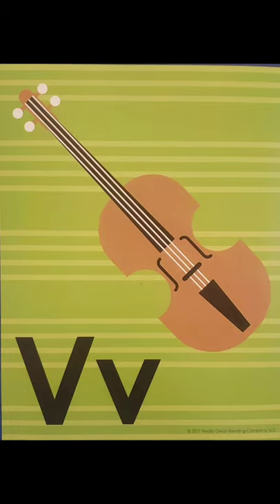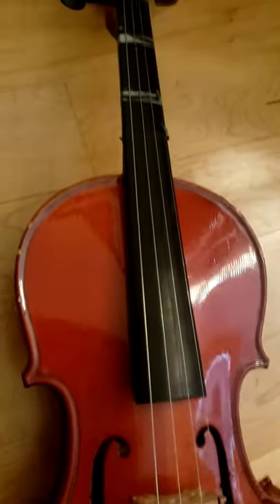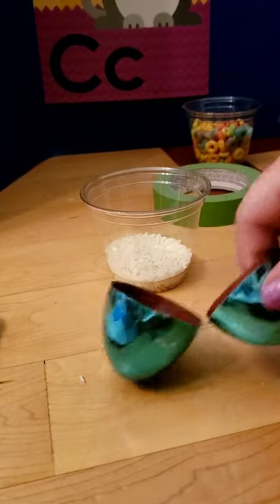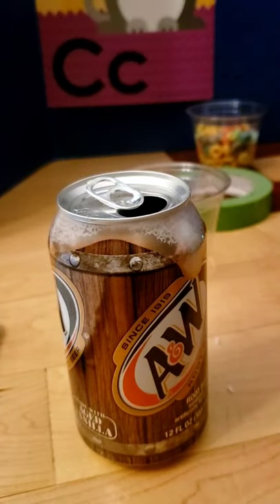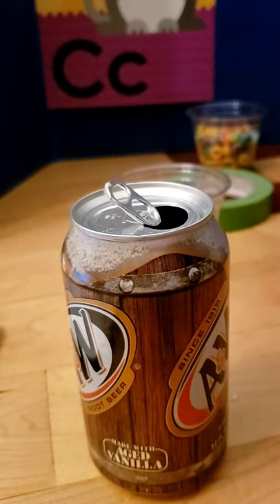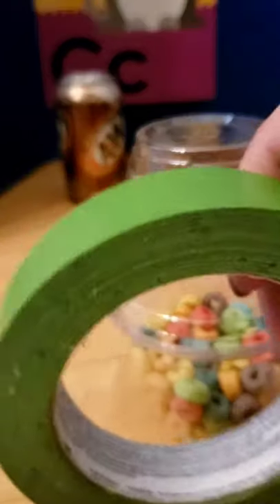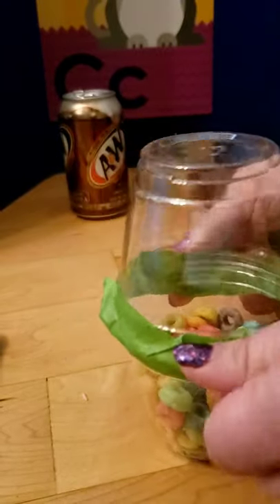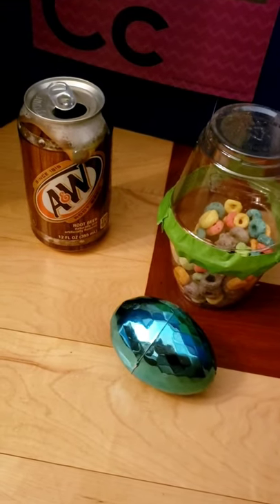Make your own instruments!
While learning Letter V, like in Violin, we are going to make our own instruments with things we find around the house.